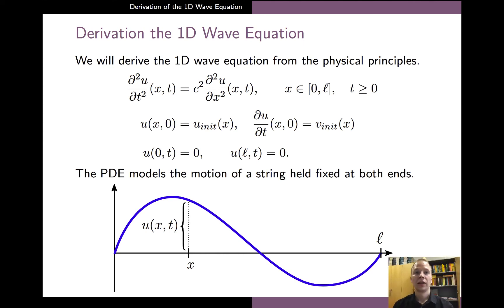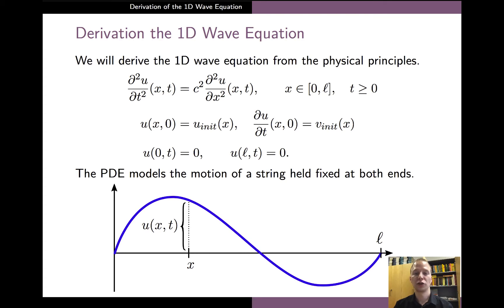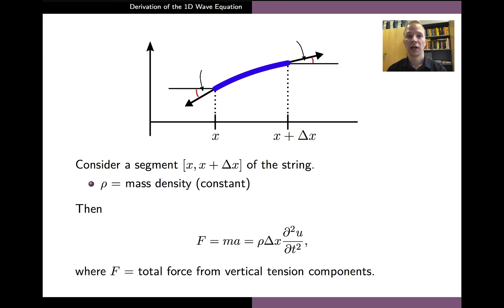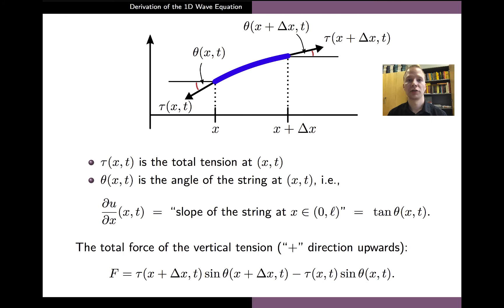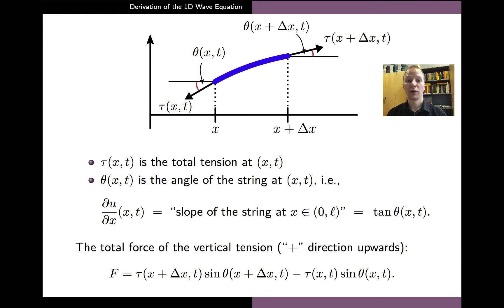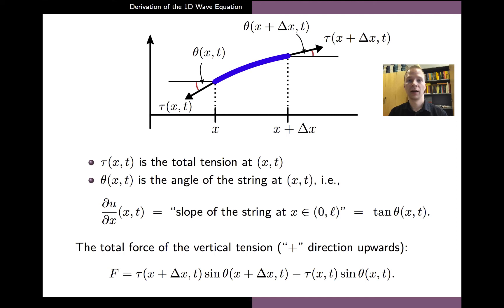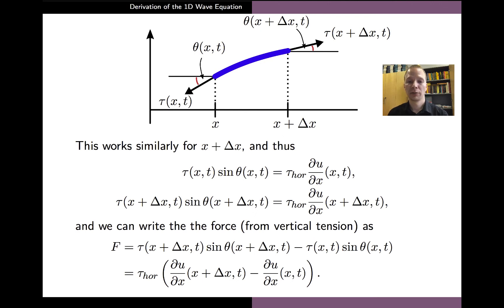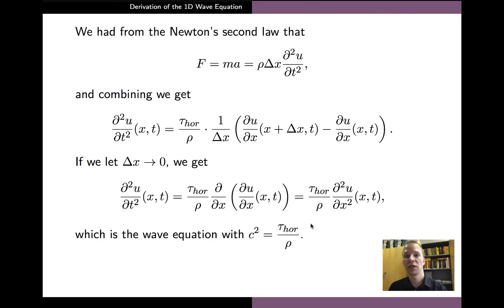Modeling with PDEs part IV - Derivation of the 1D wave equation